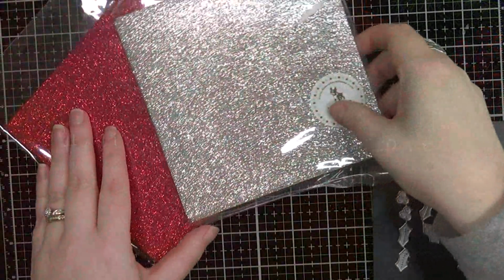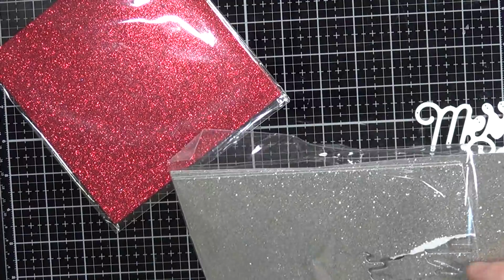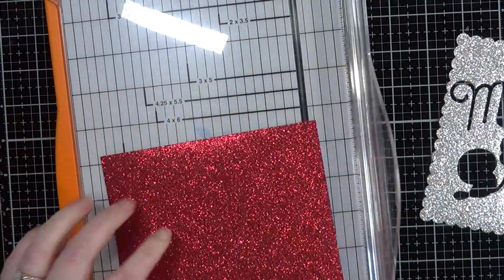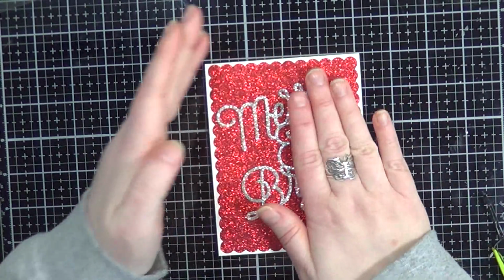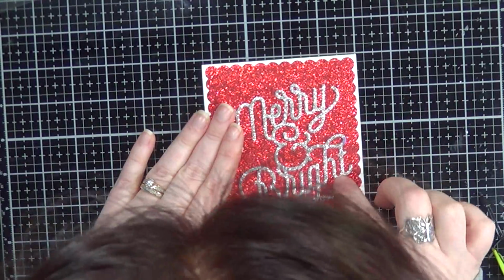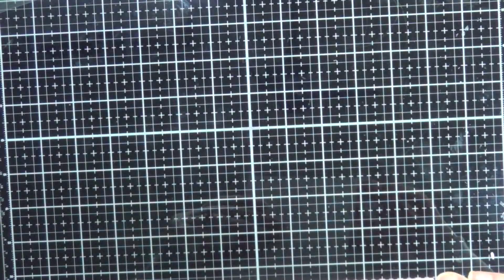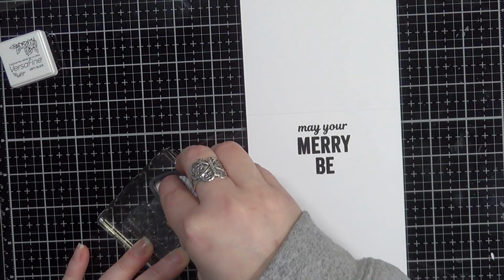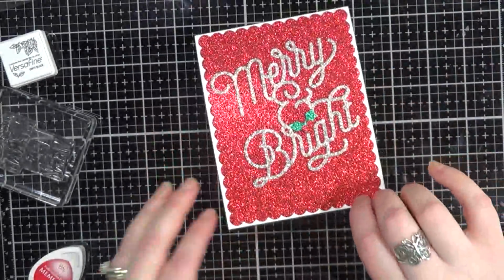LAST MINUTE HOLIDAY CARD WEEK 2018 | Card #2 | No Mess Glitter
hi my sparkly friends! Today's card is super glittery and sparkly!  And, it only takes minutes to create with the help of Concord and 9th.  I used the Merry and Bright Die Cut sentiment to create a focal point on a glitter background!  I hope you enjoy!!  See you for Card #3

[ Amazon US ]

• Concord and 9th - Christmas - Clear Photopolymer Stamps - Very Merry Sentiments

• Versafine Small Ink Pads Tsukineko Instant Dry Pigment Ink, Onyx Black by Versafine Small Ink Pads
[ Amazon US ]

• Memento Dew Drop Ink Pads Tsukineko Dew Drop Pad, Lady Bug by Memento Dew Drop Ink Pads
[ Amazon US ]

• Memento GUM DROPS 12 Dew Drop Ink Pads MD-012-100

Did you know I have an Etsy Shop?!

Where to find the Magnet Cards that I store my wafer thin metal dies